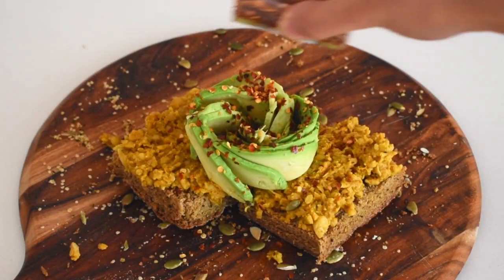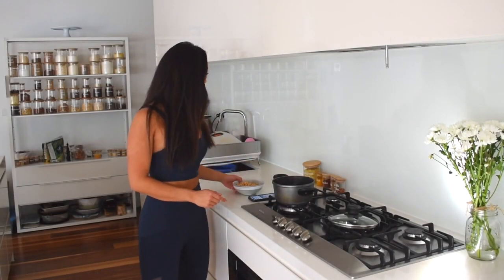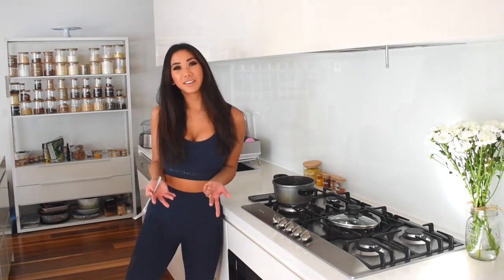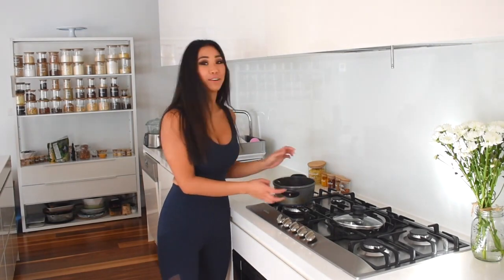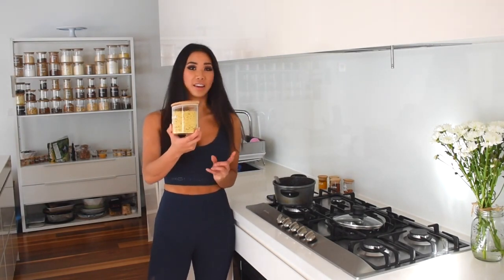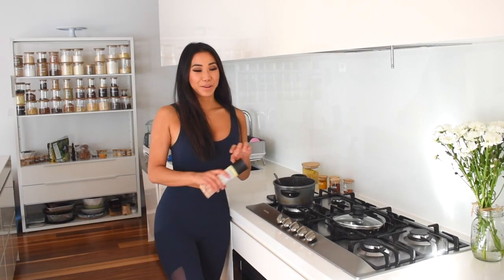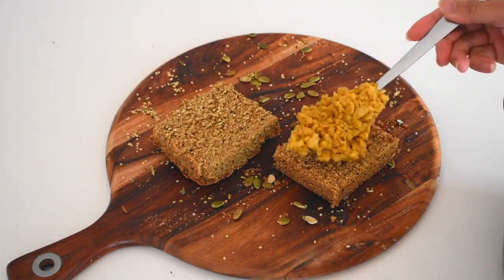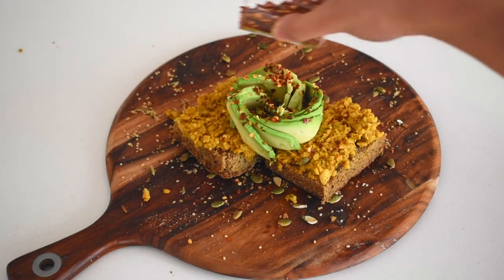healthy breakfast recipes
high protein scramble egg recipe